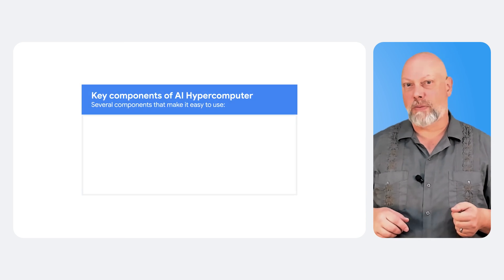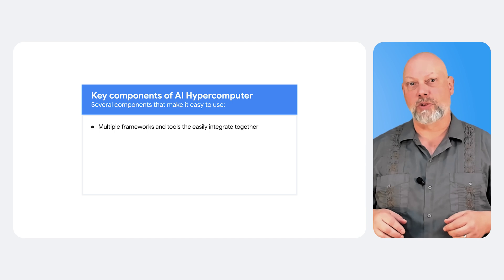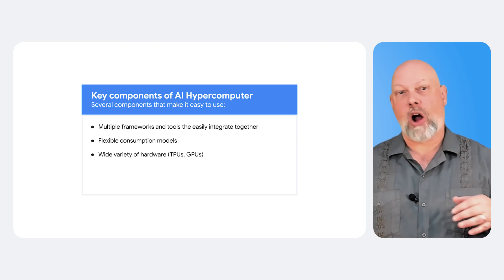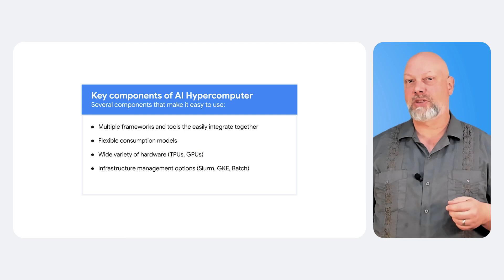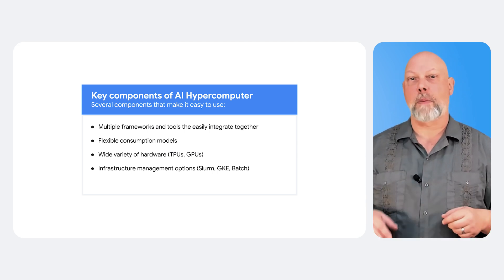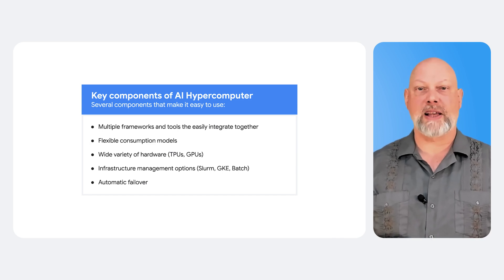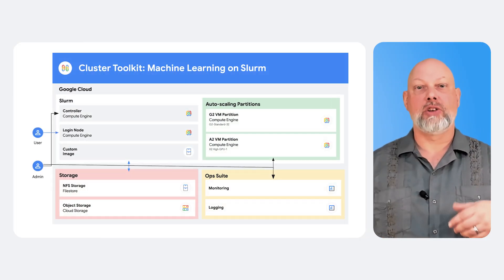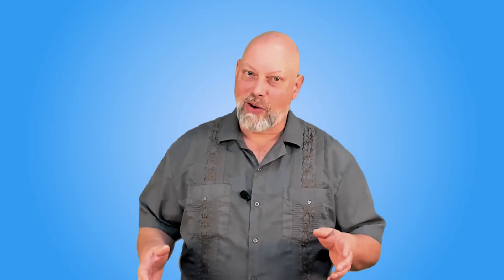Cluster toolkit: The secret to making AI setup easy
Learn how to use the open-source Cluster Toolkit and get pre-built blueprints and modules for rapid, repeatable cluster deployments.

Speaker: Don McCasland
Products Mentioned: AI Infrastructure